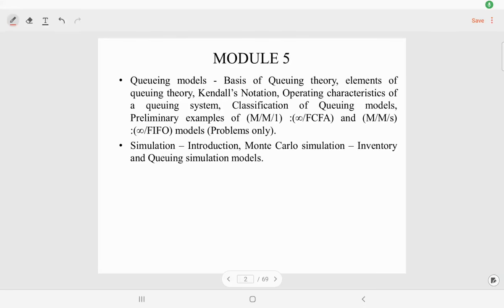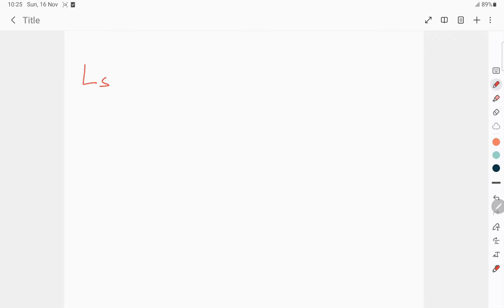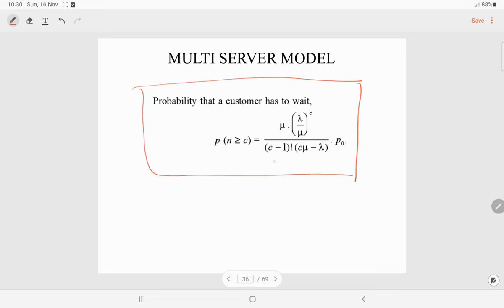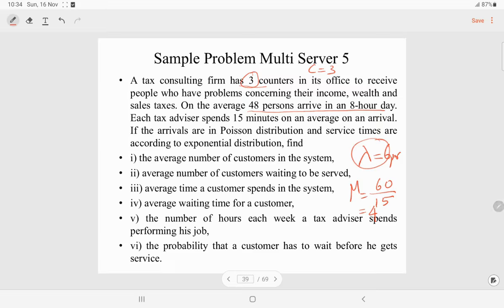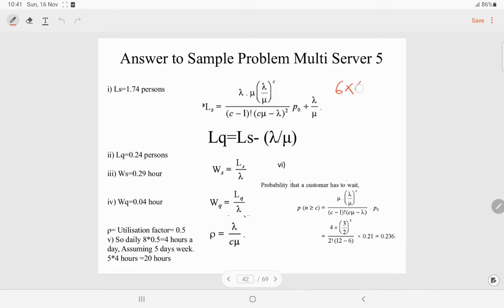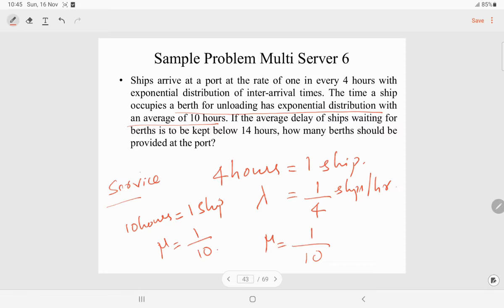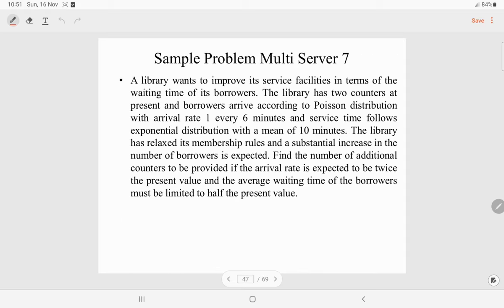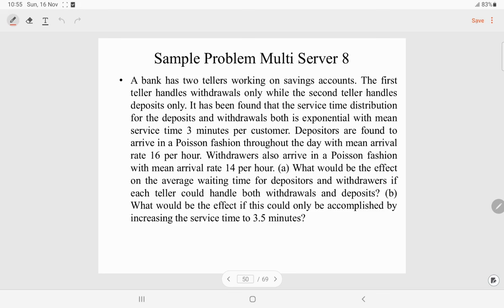Multi Server Queuing Model